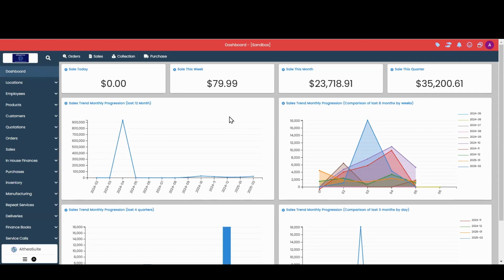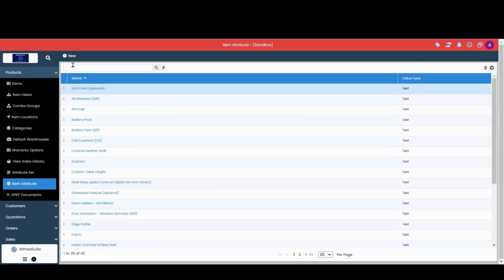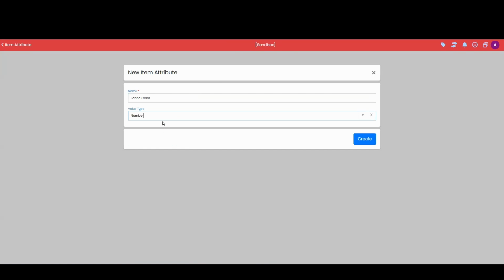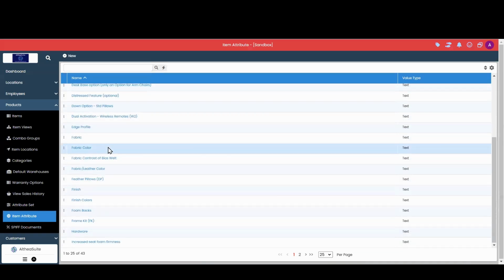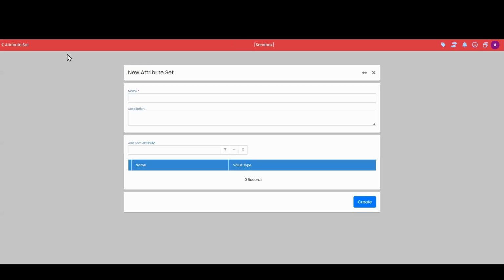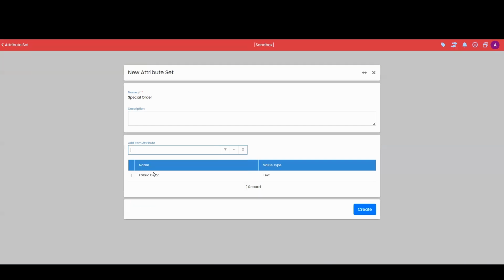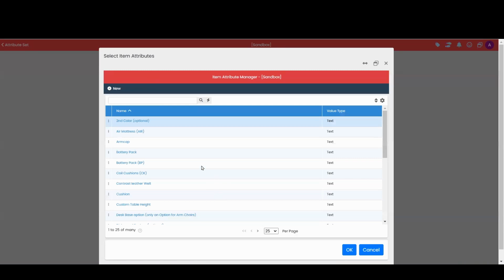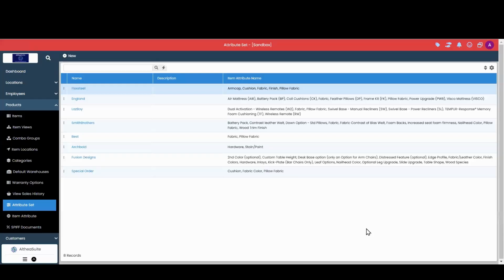Attributes and Attribute Sets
This tutorial explains attributes and attribute sets in AltheaSuite.